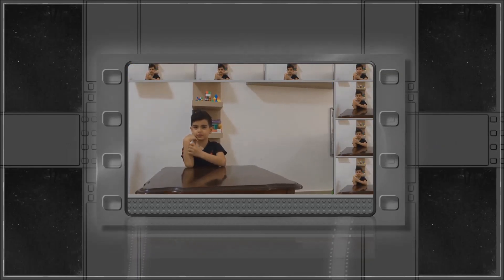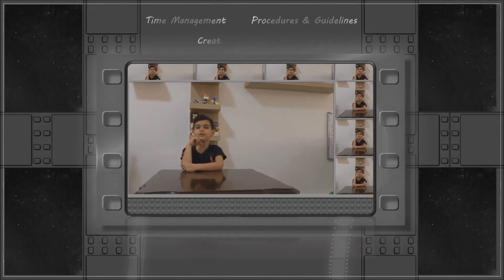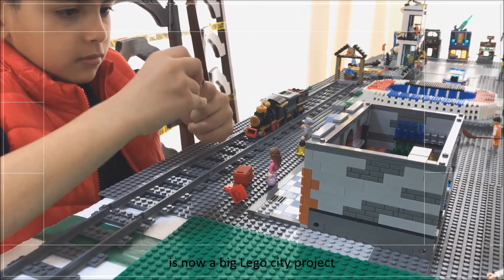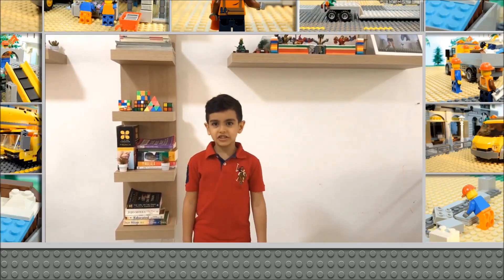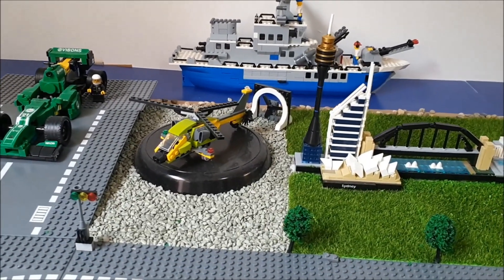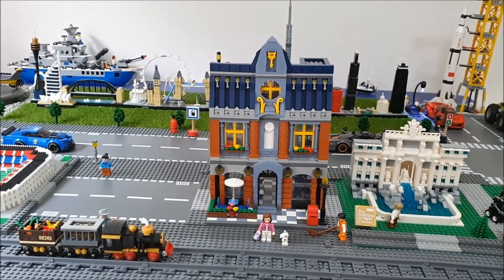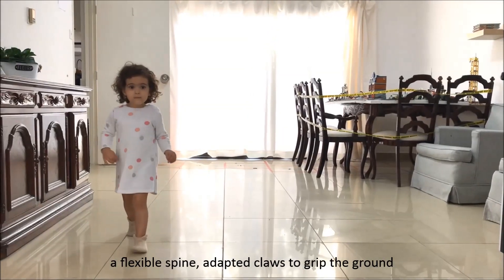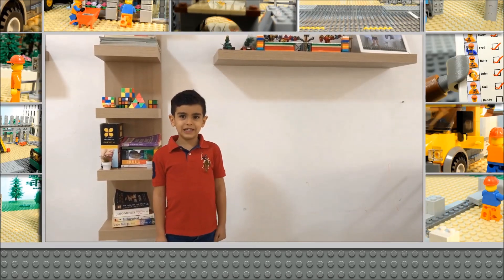Lego City | Building Blocks of Success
Block building promotes engineering: It helps kids understand complex concepts. When it comes to design, there are multiple layers of abstract concepts at work, which can be a lot for a young mind to juggle. Think of the keystone of an arch: Isn’t it easier to visualize with a model? When kids get exposure and hands-on experience with many forms of building, chances are they’ll encounter these lessons in the classroom, where they’ll make much more sense!